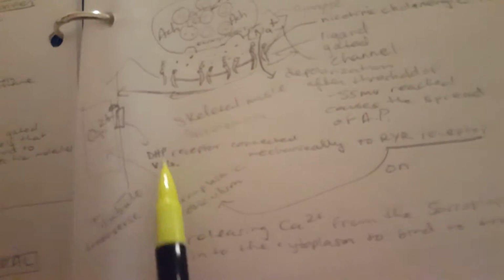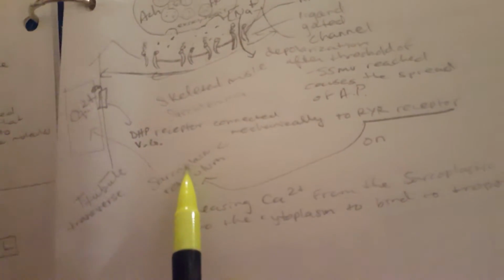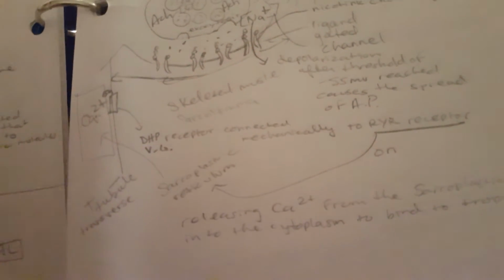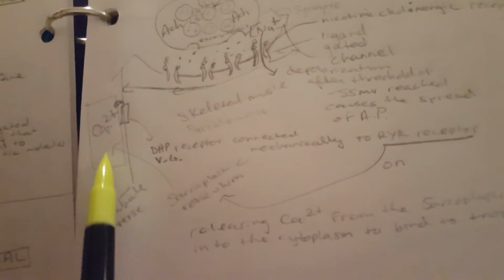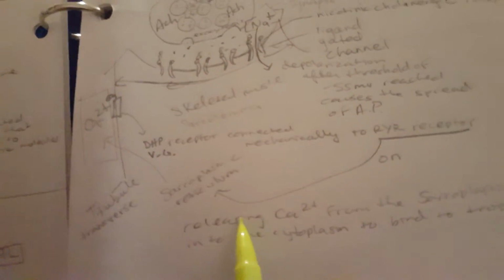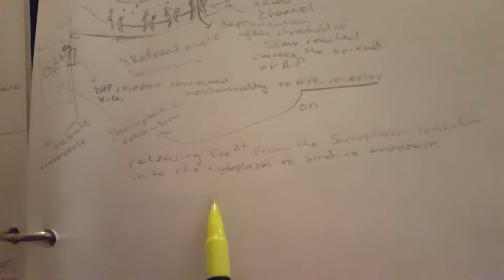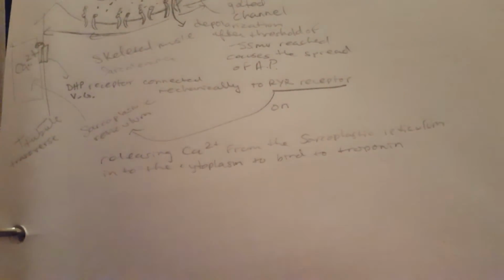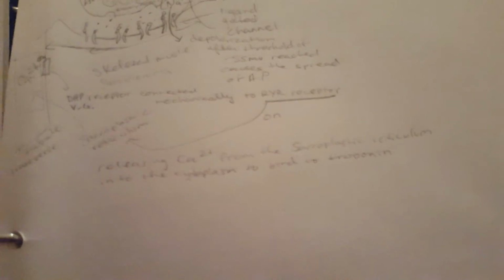Skeletal Muscle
General description